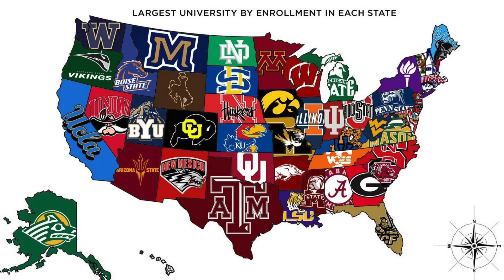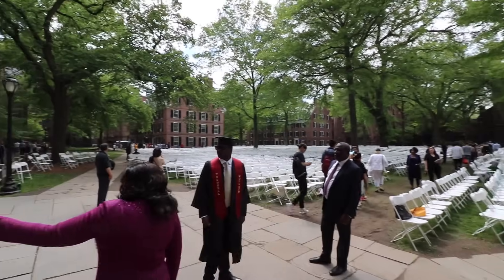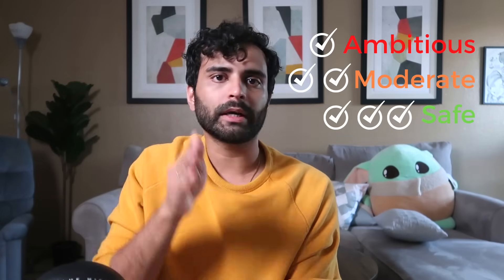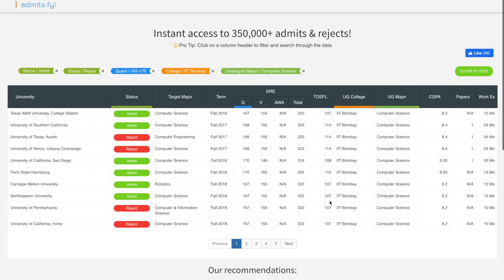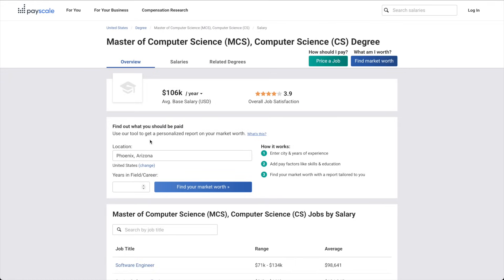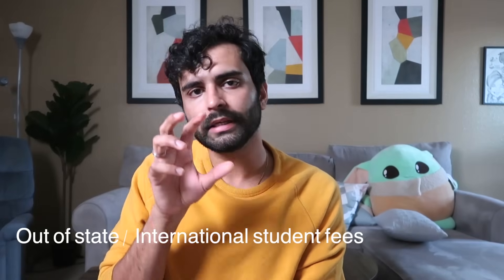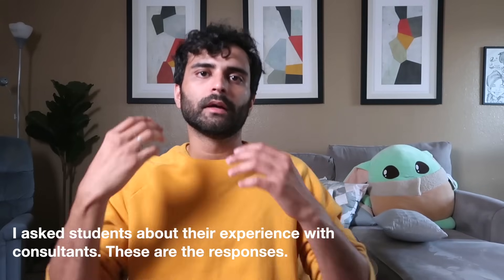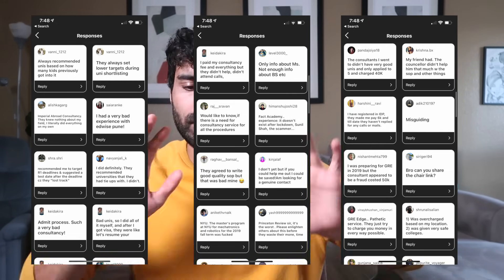Shortlisting Universities for MS in US | Watch this now!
P.S. We are also welcoming parents this time. Please register for your parent if they plan to join you 📸 Instagram

List of website which will give you average salary
➡️ Levels.fyi – they give out salaries for CS grads and big tech companies
➡️ Payscale.com – you can check how much companies pay; they have huge data and not just for tech.

If you need any help, I have made a Facebook group, if you’d like to join feel free.

I send out an email every few weeks about important updates on visa changes, resources which will be useful etc.

Canon DSLR -750D/T6I
Canon G7X
GoPro Hero Action Cam

Current 📱

Iphone 12 128gb

Big tripod
Small tripod

00:00 Intro
00:38 University Categories
03:40 Things are came when looking for Universities
04:50 What you like do after admission ?
06:52 Things maters for admission
07:55 Seraching Universities information over google
09:57 Create the Excel file for every shortlisted college details
15:10 No No for consultancy
16:05 LinkedIn
17:30 Create the Excel file for final list of University
23:33 Outro